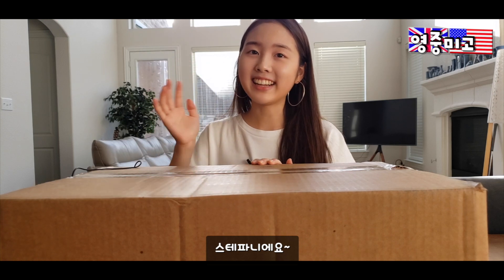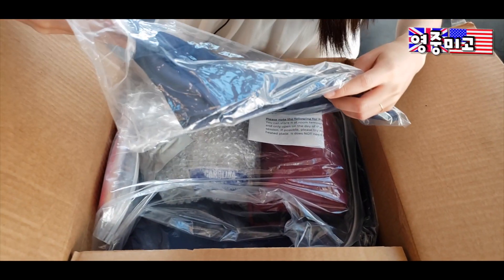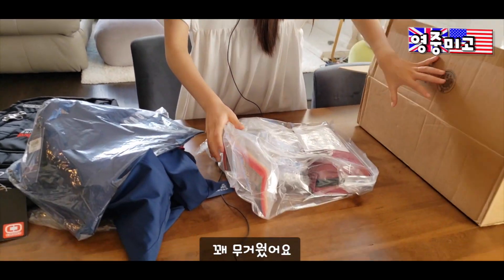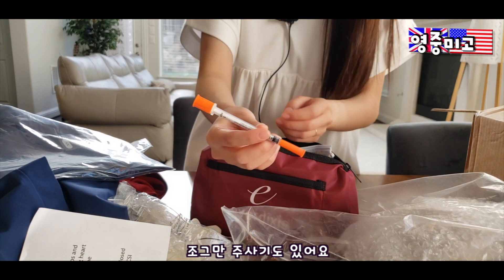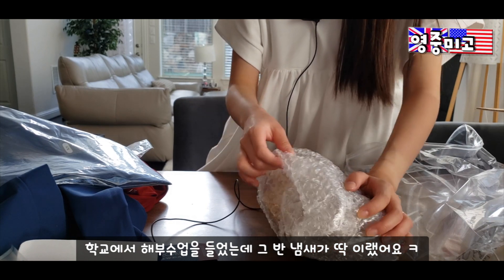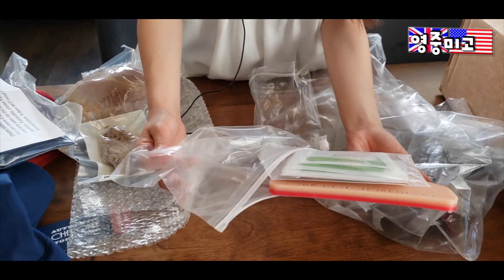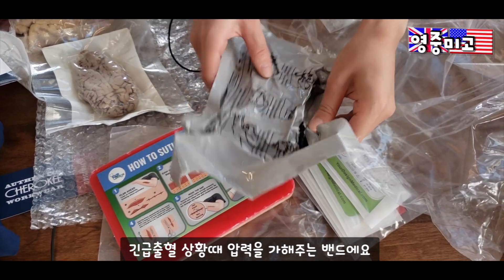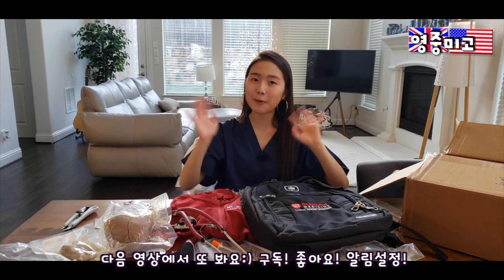[👩‍⚕️슬의생인턴십VLOG]스탠포드대학 병원에서 온 택배 언박싱•미국고딩은 여름방학때 뭐할까요..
스탠포드 대학 병원에서 여름 인턴십 프로그램에 참여에 대해 많은 분들이 궁금해하셔서 언박싱 영상을 찍어봤습니다.지금 인턴쉽 중이라 시간이 없지만 편집을 하는 대로 인턴쉽에서 뭘 하는지 올릴게요
좋은 하루 보내시고 영상이 도움이 되셨다면 좋아요! 구독!
궁금하신 점이 있으시면 인스타그램 DM으로 남겨주세요

*CAMERA
sony alpa6500 +Samsung Galaxy S20+(BTS Phone)

Hello, this is Stephanie.
This summer, I have an honor of participating in Stanford Clinical Summer Internship, in which we can gain clinical skills and knowledge across a wide variety of specialties as well as insights to help plan for a career in medicine.

The richly diverse and unique curriculum includes skills sessions, interactive lectures and hands-on activities in a variety of specialties. Large and rotating small group breakout sessions are led by Stanford faculty clinicians and researchers, as well as medical and physician assistant students who provide an inside knowledge of their rigorous and yet fulfilling journeys through medicine. Towards the end, Stanford Medical School Admission staff will offer unique insights and guidance through the admissions process.

I will be uploading series of videos about my experiences at Stanford Clinical Summer Internship, including what lectures I listen to, daily schedules, hands-on activities and etc. So please be tuned for the upcoming videos and subscribe to my channel!